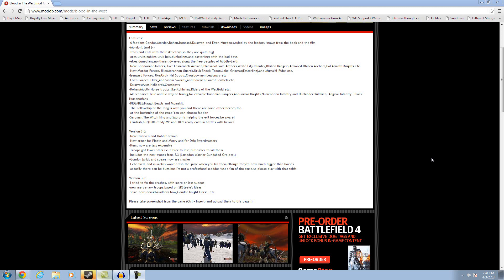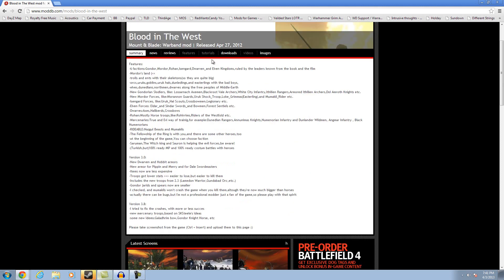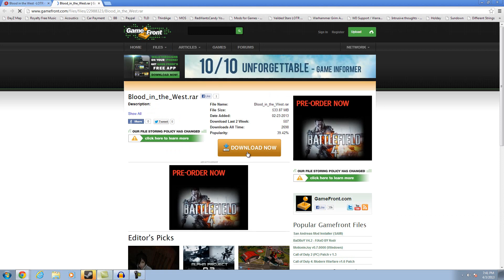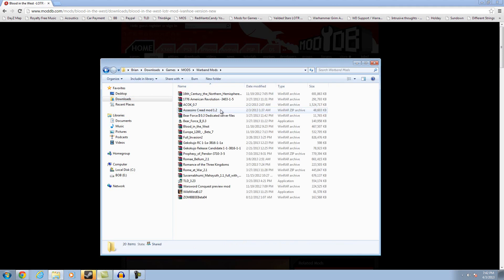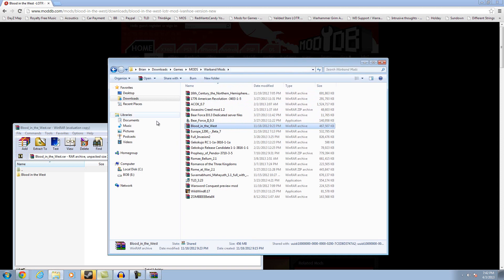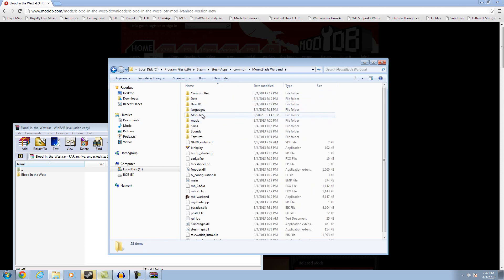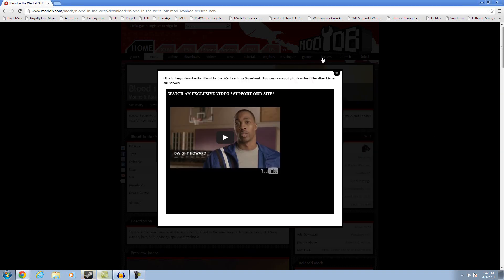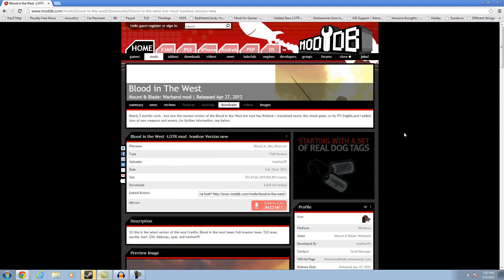How To Install Mods for Mount&Blade: Warband - Blood In The West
Mount & Blade: Warband is the eagerly anticipated stand alone expansion pack for the game that brought medieval battlefields to life with its realistic mounted combat and detailed fighting system.
Graphical overhaul: Support added for HDR, FSAA, depth of field, soft particles, tone mapping, and many other effects
New models with greater detail and high-quality textures
Multiplayer battles with up to 64 players. Multiplayer modes include Deathmatch, Team Deathmatch, Capture the Flag, Conquest, Battle, and Siege
A campaign allowing you to become the ruler of a faction and convince lords to become your vassals
The ability to upgrade your companions to vassals by granting them lands
The ability to marry a lady of the realm for romance or cold political gain. Try to win a lady’s heart through poetry or bravery
Improved mechanics for soldier morale: Soldiers will break and run away if their morale gets too low
Pick any projectile off the battlefield for use as additional munitions
New motion-captured combat animations
Numerous improvements to the combat system: Your shield will still stop arrows even if you are not actively defending
The ability to play multiplayer matches on random maps as well as hand-designed ones
Multiplayer equipment system: Earn money by fighting opponents or accomplishing goals
The ability to use most throwing weapons in close combat: Switch to using a javelin as a short spear when the enemy gets close
Spend gold on more powerful equipment, using a carefully balanced system that will make combat more exciting without giving too much of an advantage to the leading team